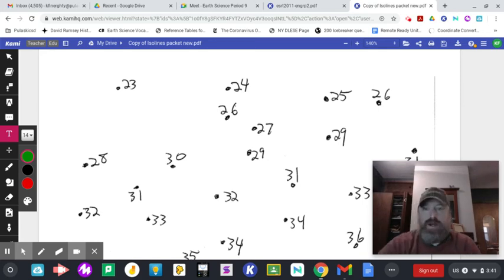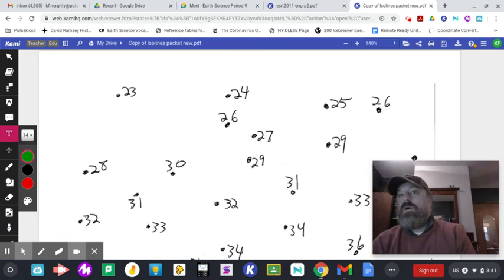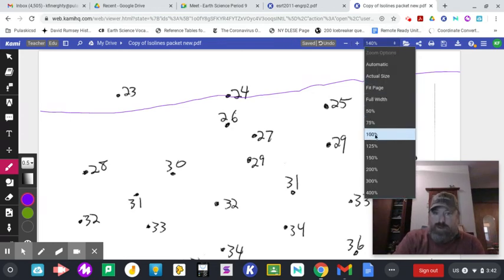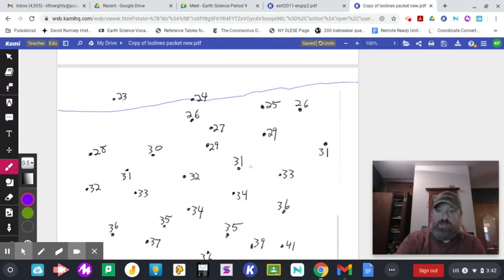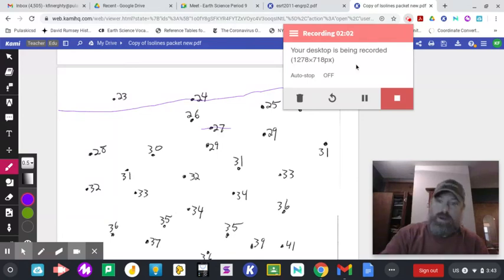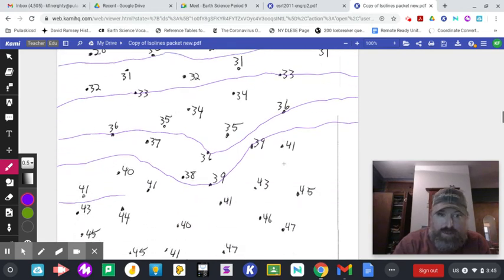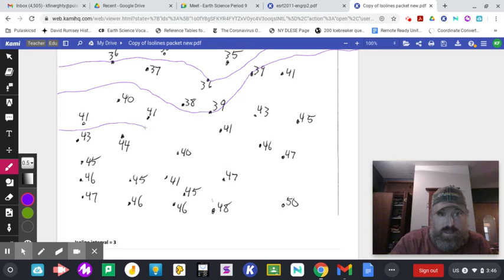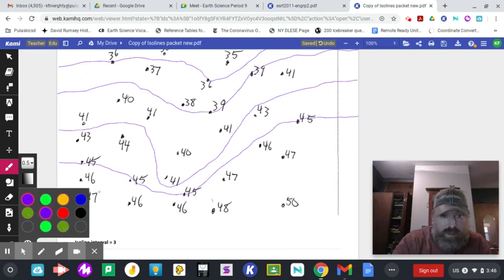Isolines Page 5